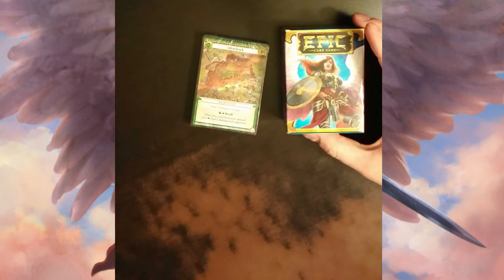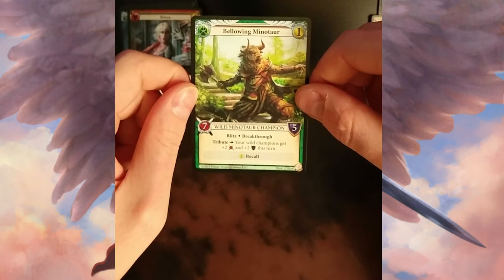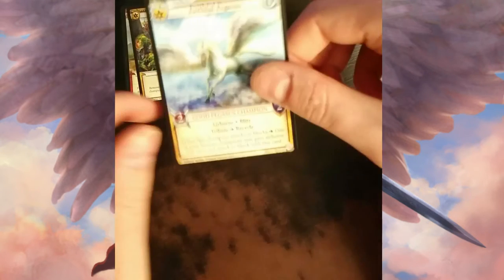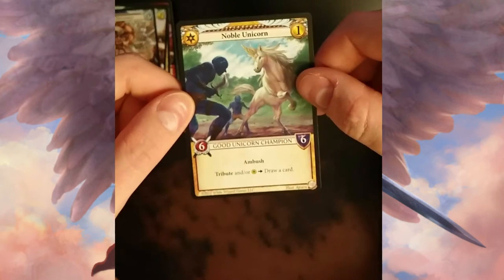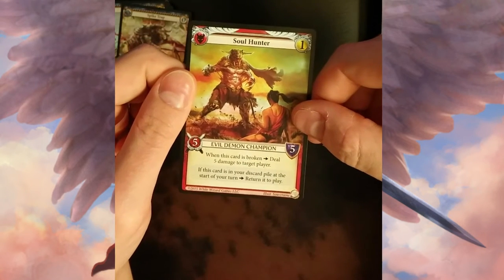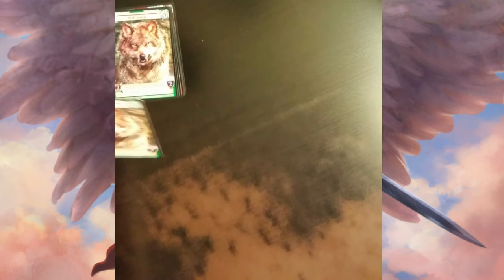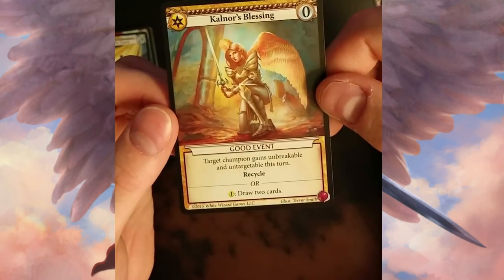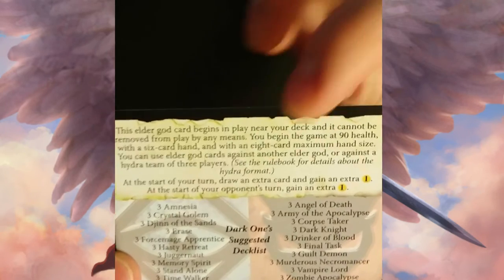Unboxing Epic Card Game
Unboxing of Epic Card Game that I got from their Kickstarter. Show all cards + the 12 promo cards to be released over the next few months!